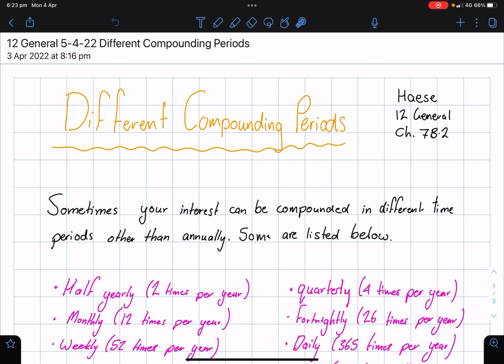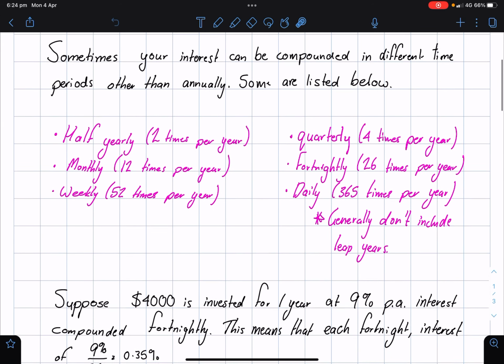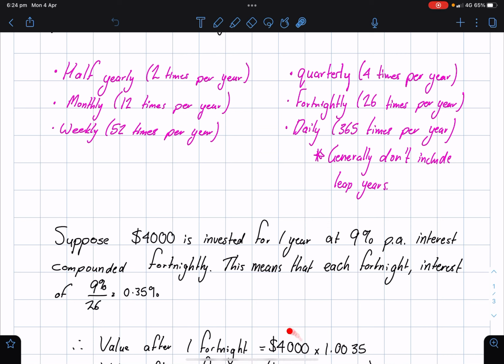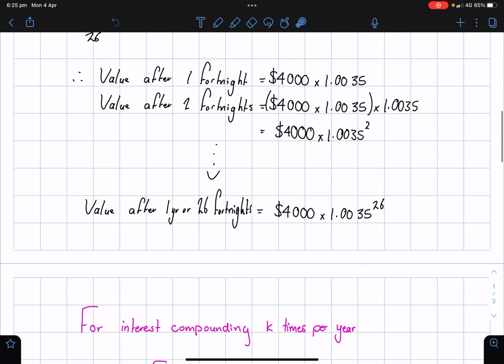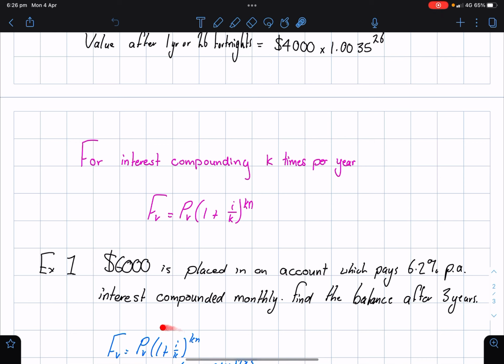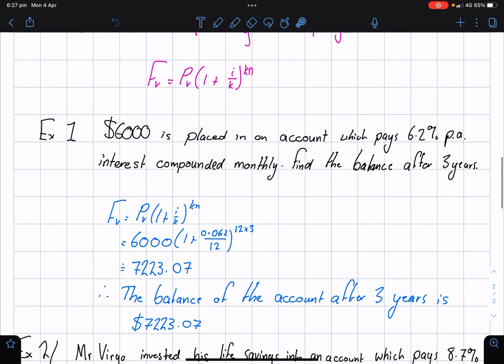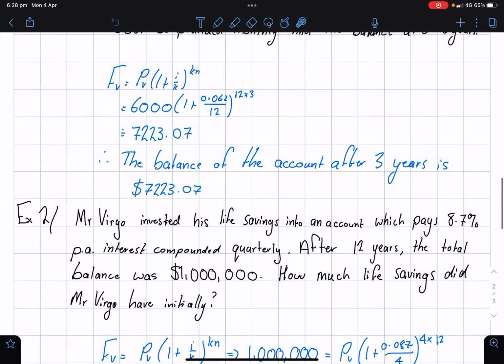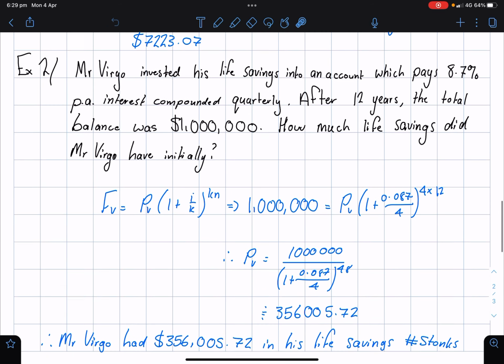Different Compounding Periods